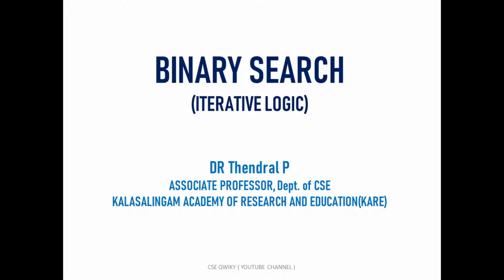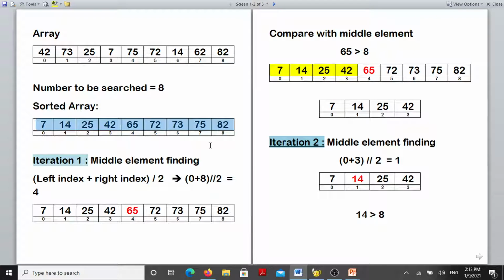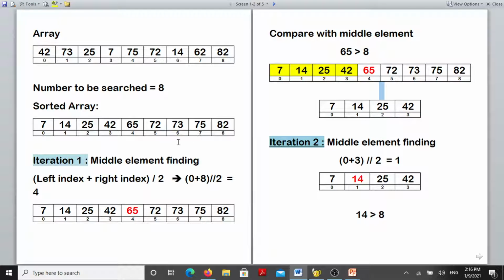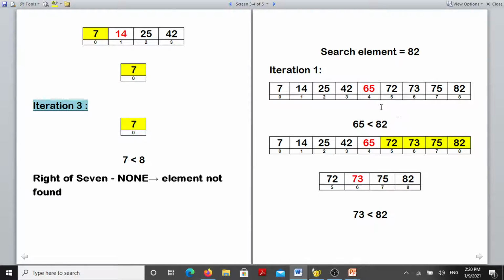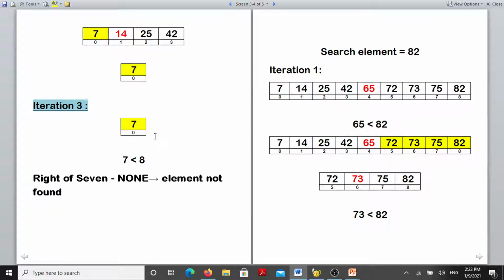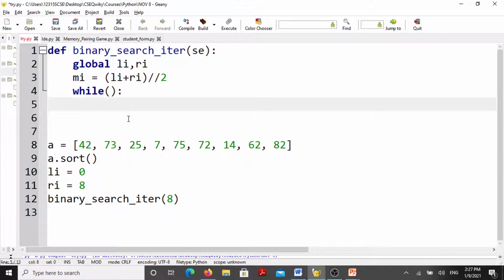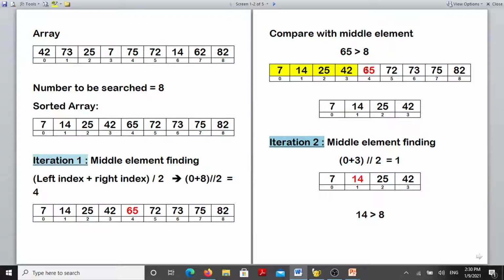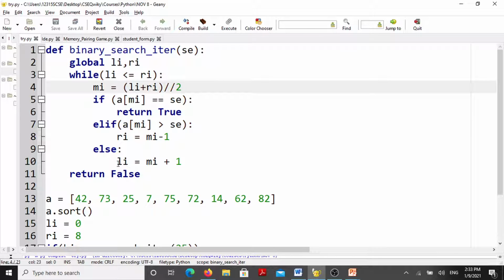Python || Data Structures || Binary Search || Code Demonstration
BINARY SEARCH IMPLEMENTATION USING ITERATIVE LOGIC IS EXPLAINED WITH CODE DEMONSTRATION USING PYTHON

DR THENDRAL P
KALASALINGAM ACADEMY OF RESEARCH AND EDUCATION(KARE)